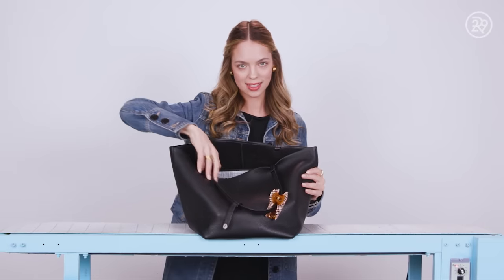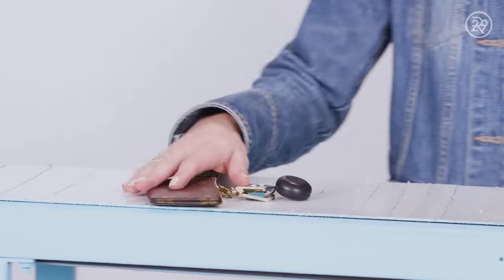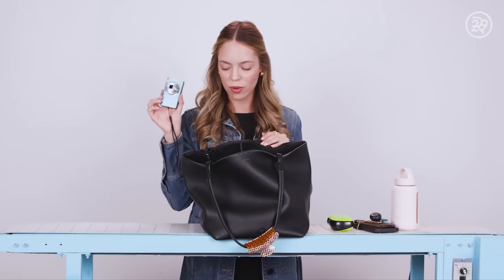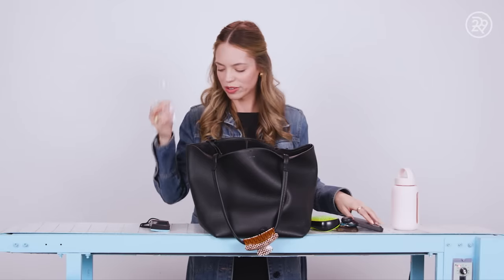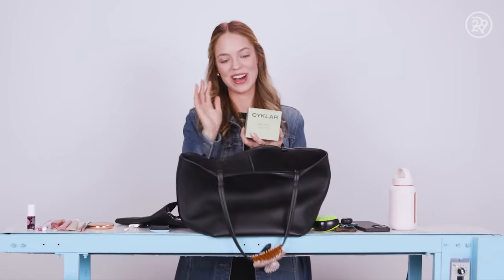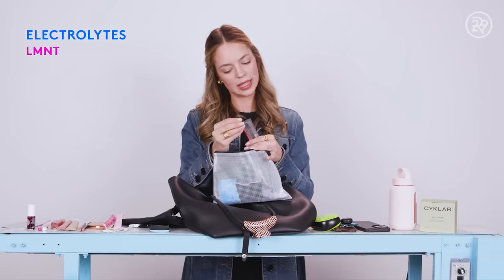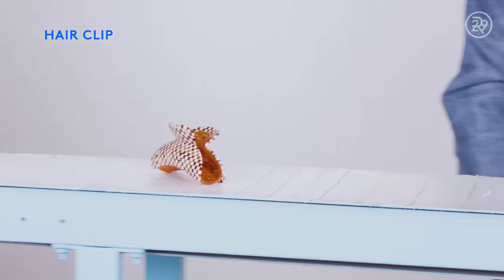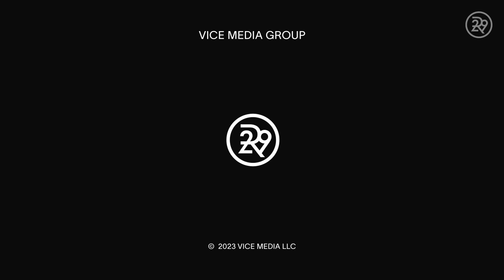What's In Claudia Sulewski's The Row Bag? | Spill It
In this episode of Spill It, @ClaudiaSulewski shows us what’s in her bag. She shares the essentials that she cannot live without. Watch this video to see what’s in Claudia's bag!

ABOUT SERIES
Spill It is a series that takes “What’s In My Bag” to a whole new level, literally, as influencers and celebrities pour out the contents of their bag. Our guests share the details of everything inside their bag with no holds barred! From designer labels to makeup, accessories and more, you never know what you’ll find inside someone’s purse!